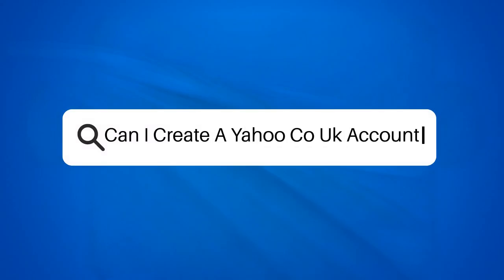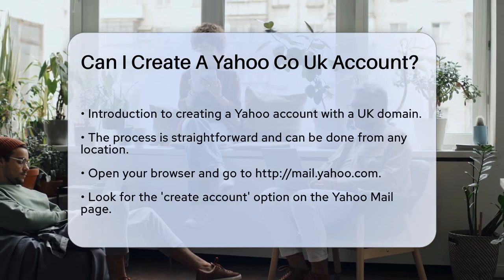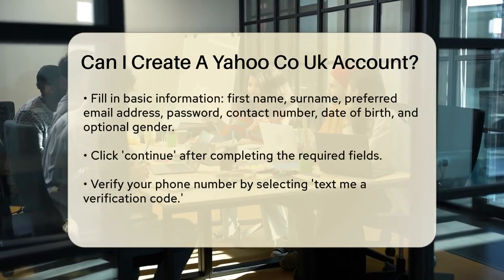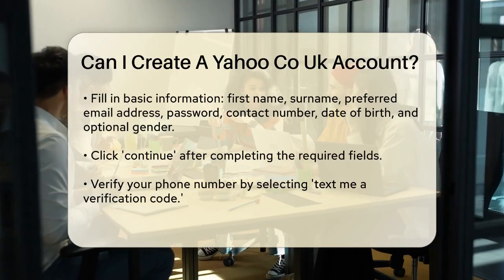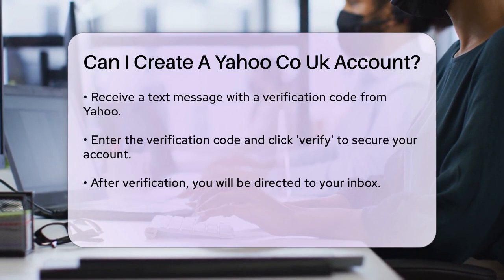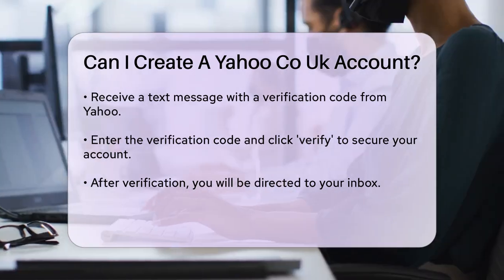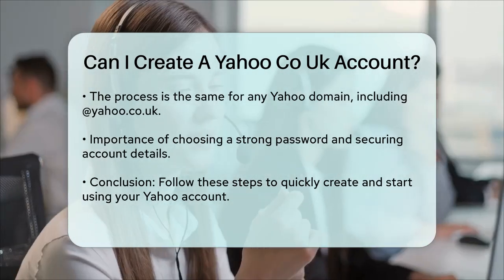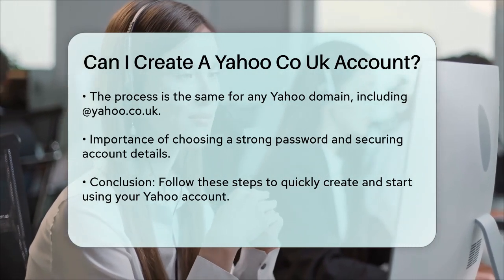Can I Create A Yahoo Co Uk Account? - SearchEnginesHub.com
Can I Create A Yahoo Co Uk Account? Creating an email account is a simple yet essential task in today’s digital world. In this video, we will guide you through the process of setting up a Yahoo account, particularly focusing on how to create one with a UK domain. Whether you are new to Yahoo or just need a refresher, this step-by-step tutorial will ensure you can establish your email account without any hassle.

We will cover everything from accessing the Yahoo Mail page to filling in your personal details. You will learn how to verify your phone number, which is a vital part of securing your account. This process is straightforward and can be completed from anywhere, making it accessible for everyone.

Additionally, we will provide tips on choosing a strong password and securing your account to prevent unauthorized access. Having a reliable email account is important for communication, online registrations, and managing your digital life.